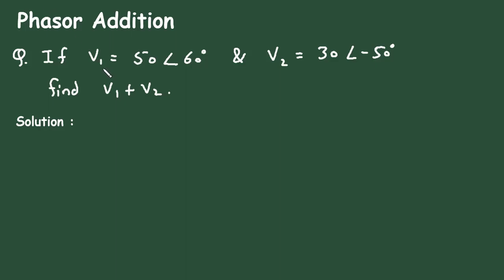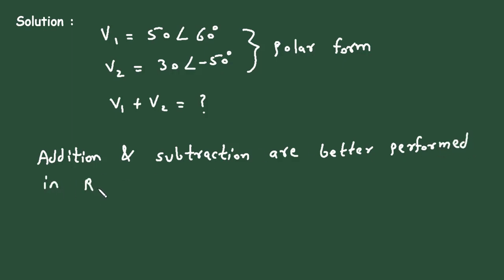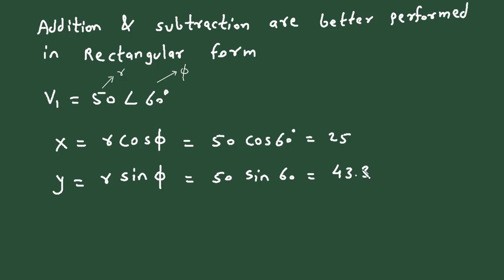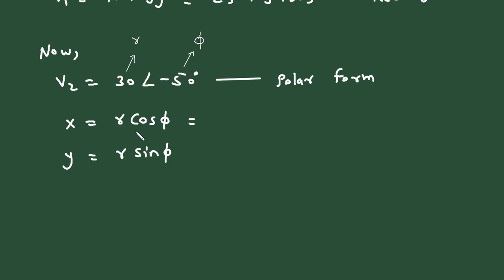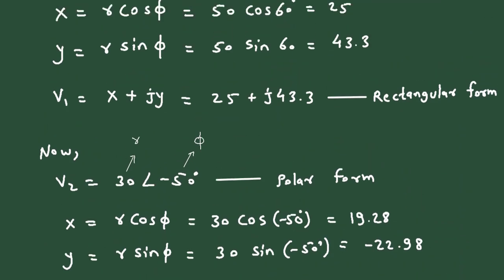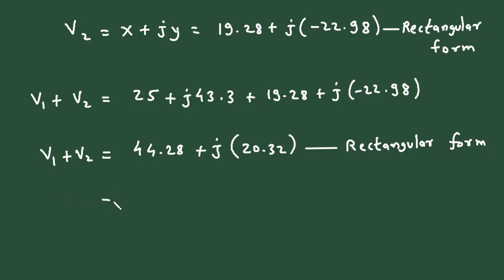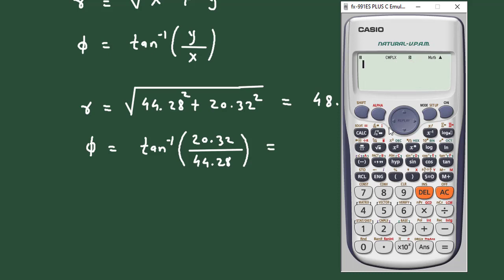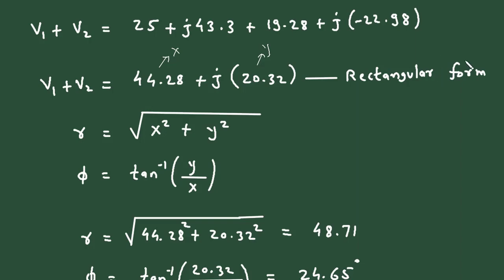Phasors | Phasor Addition Solved Example Problem | Electrical Engineering